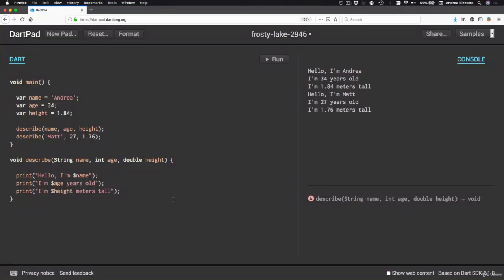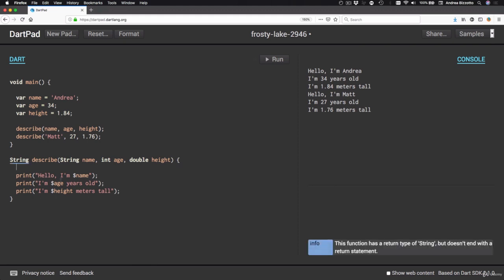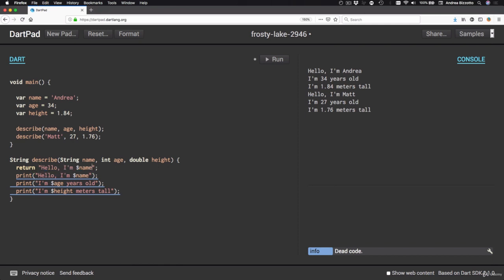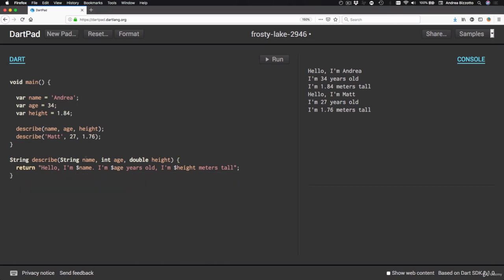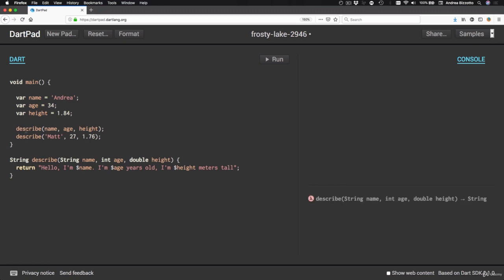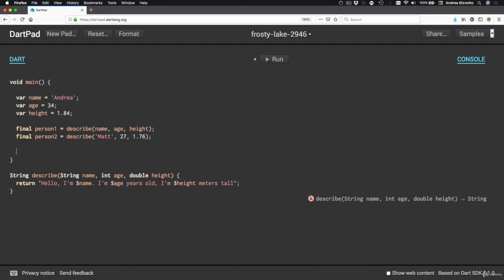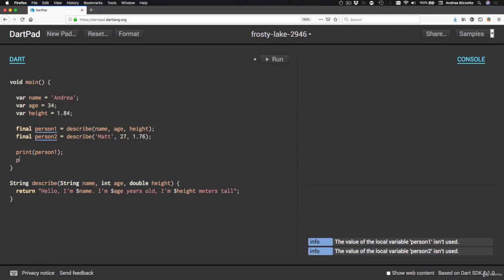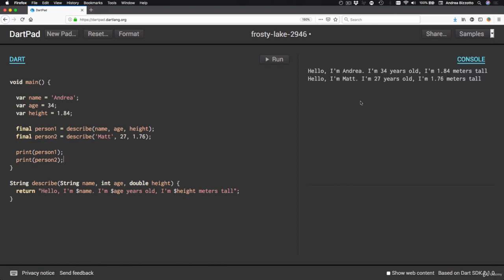015 Function return types